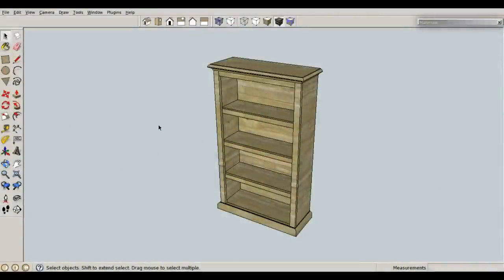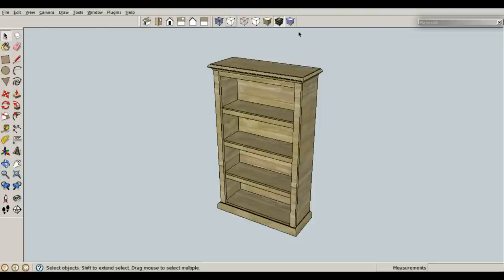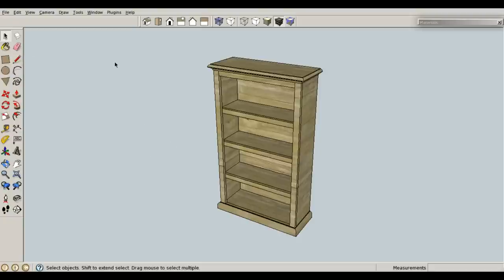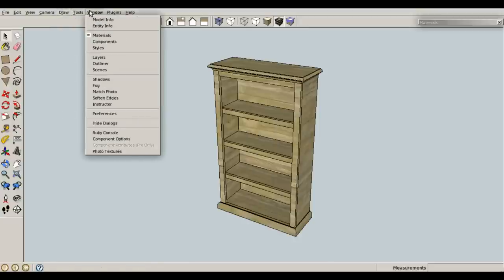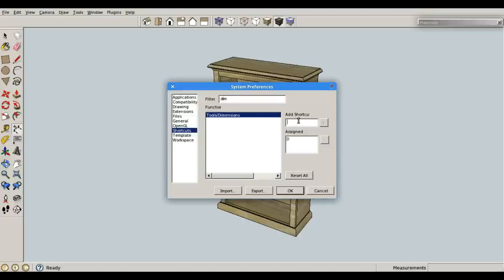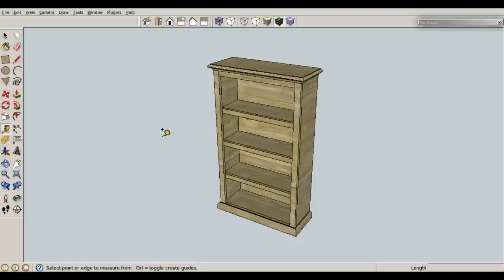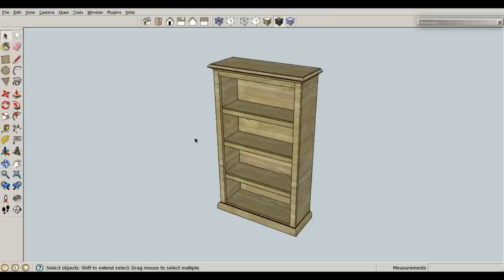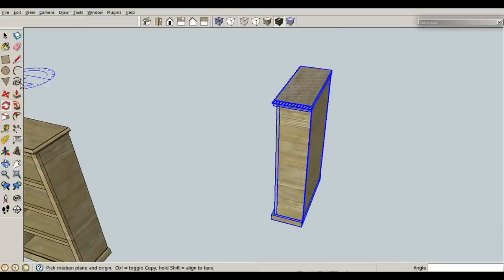SketchUp Keyboard Shortcuts